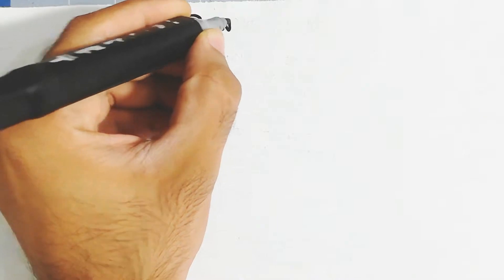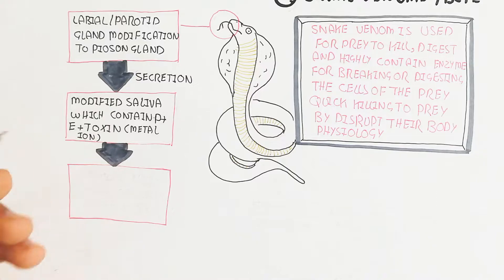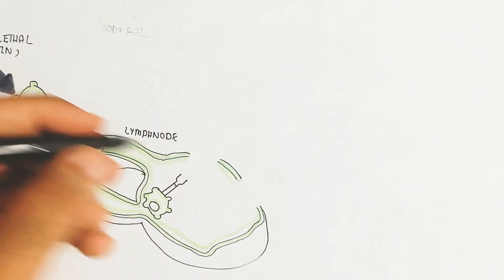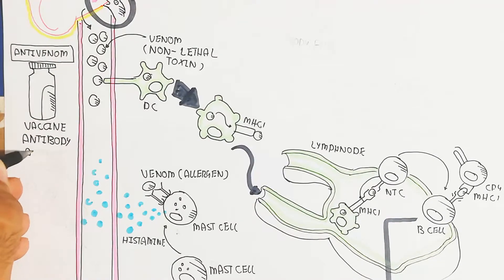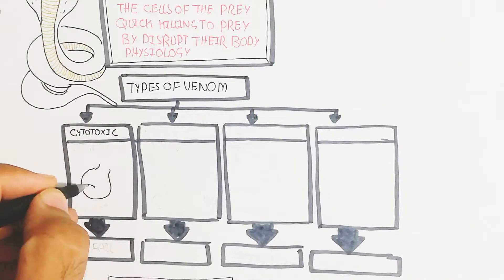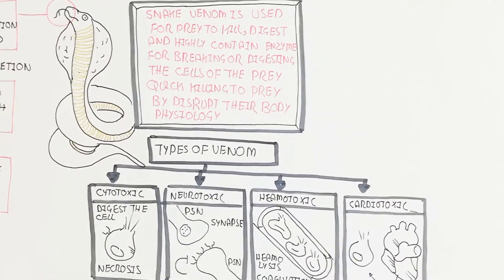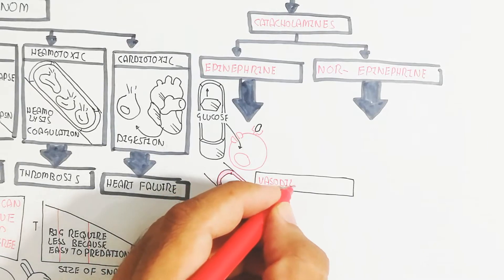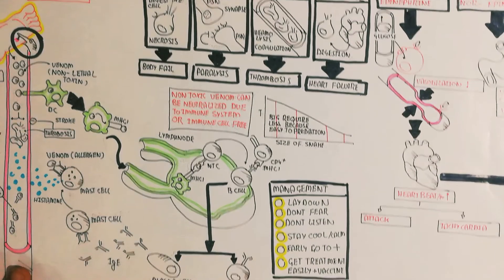Snake Bite Pathophysiology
in this video i discussed about the snake bite pathophysiology